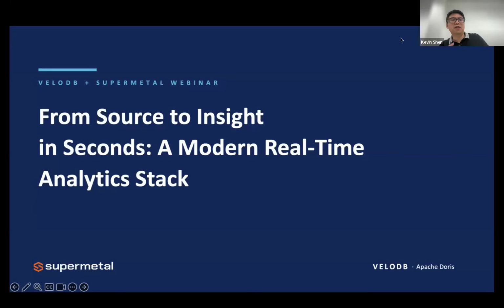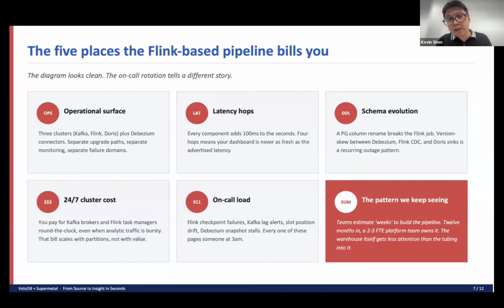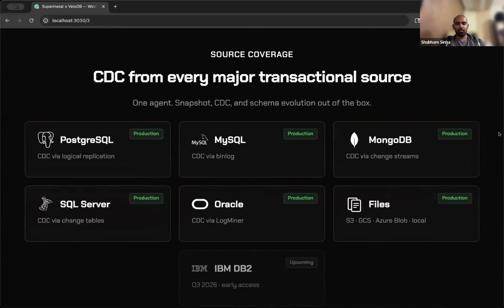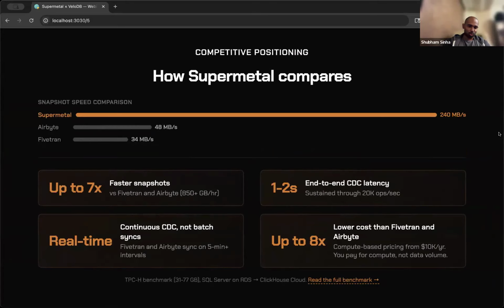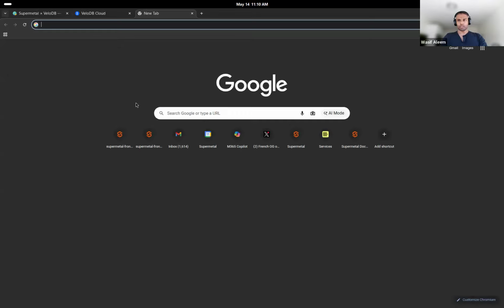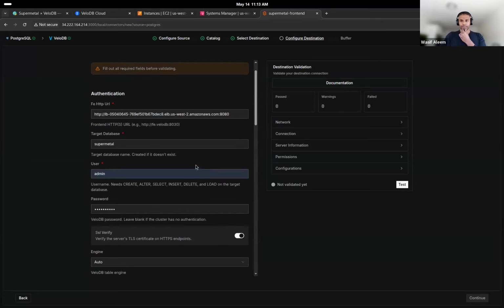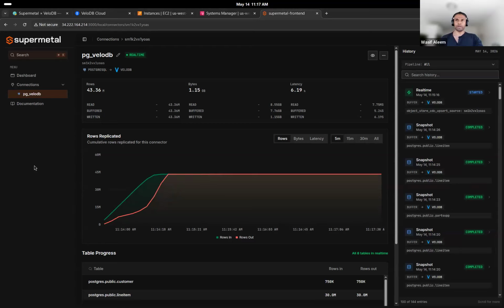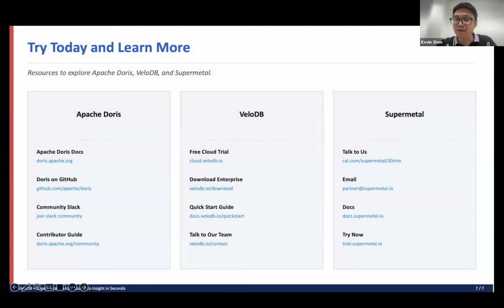From Source to Insight In Seconds: A Modern Real-Time Analytics Stack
Claude responded: A live demo of Supermetal and VeloDB in action, showing how a single-binary, Rust-based CDC engine streams real-time changes from Postgres to VeloDB in seconds…A live demo of Supermetal and VeloDB in action, showing how a single-binary, Rust-based CDC engine streams real-time changes from Postgres to VeloDB in seconds — no Kafka, no Debezium, no pipeline sprawl.